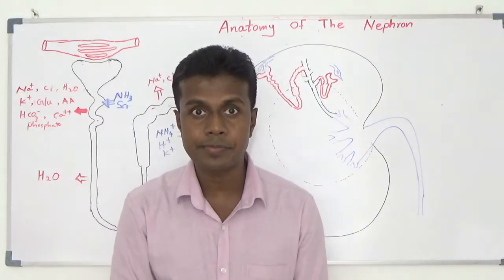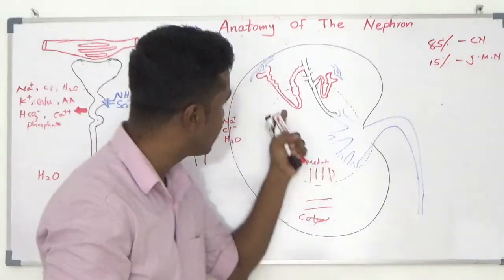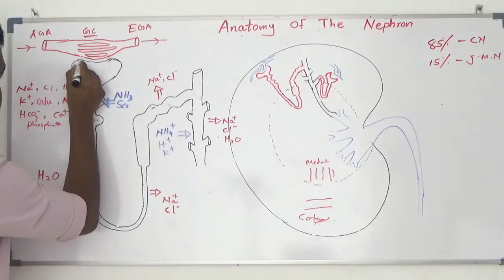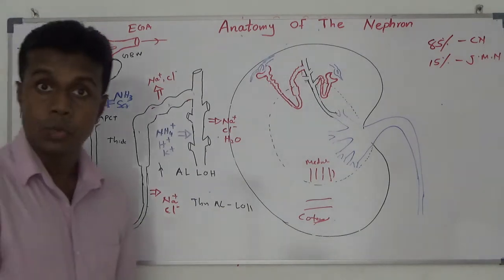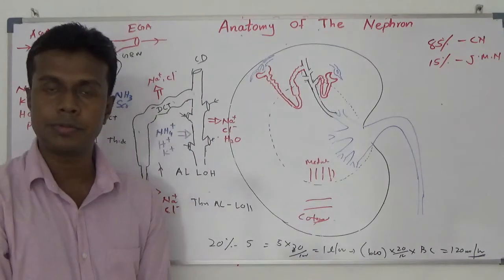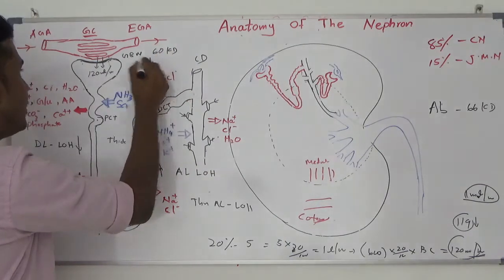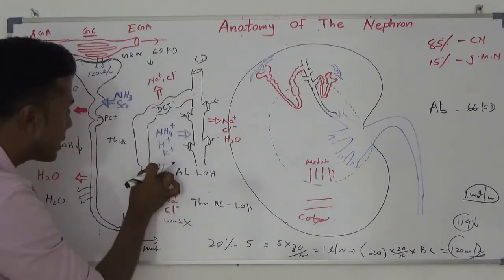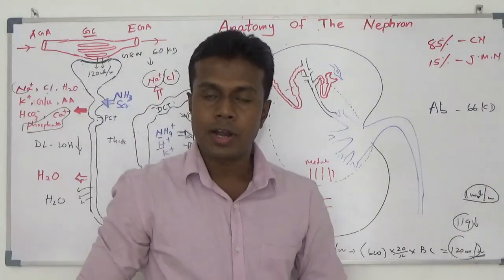Functional Anatomy of the nepron By Dr Dinusha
The nephron is the minute or microscopic structural and functional unit of the kidney. It is composed of a renal corpuscle and a renal tubule. The renal corpuscle consists of a tuft of capillaries called a glomerulus and a cup-shaped structure called Bowman's capsule. The renal tubule extends from the capsule. The capsule and tubule are connected and are composed of epithelial cells with a lumen. A healthy adult has 1 to 1.5 million nephrons in each kidney.  Blood is filtered as it passes through three layers: the endothelial cells of the capillary wall, its basement membrane, and between the foot processes of the podocytes of the lining of the capsule. The tubule has adjacent peritubular capillaries that run between the descending and ascending portions of the tubule. As the fluid from the capsule flows down into the tubule, it is processed by the epithelial cells lining the tubule: water is reabsorbed and substances are exchanged (some are added, others are removed); first with the interstitial fluid outside the tubules, and then into the plasma in the adjacent peritubular capillaries through the endothelial cells lining that capillary. This process regulates the volume of body fluid as well as levels of many body substances. At the end of the tubule, the remaining fluid—urine—exits: it is composed of water, metabolic waste, and toxins.